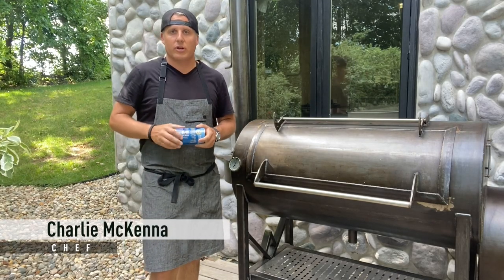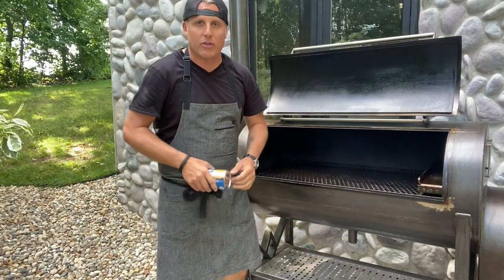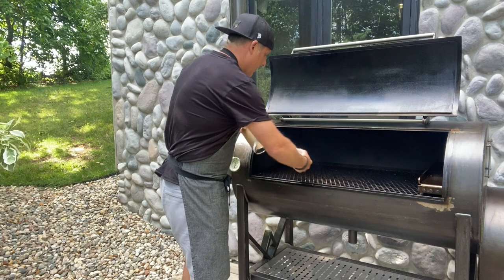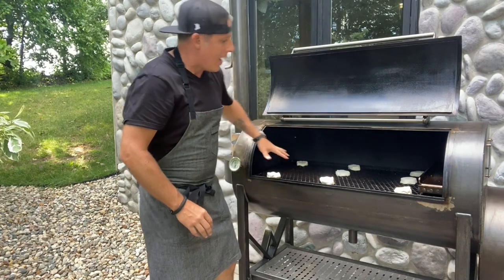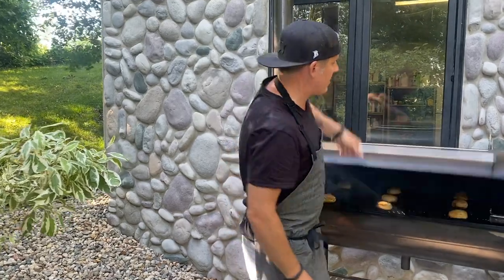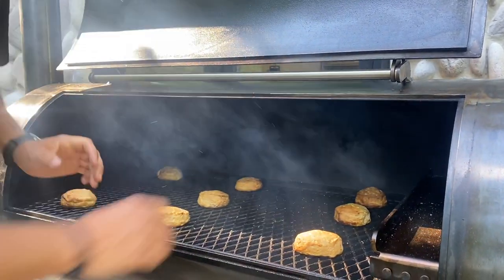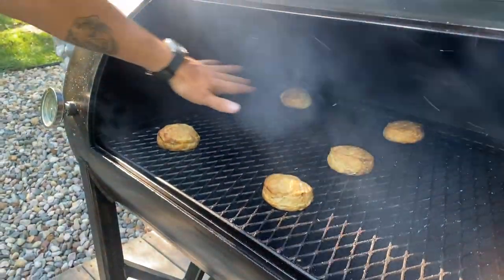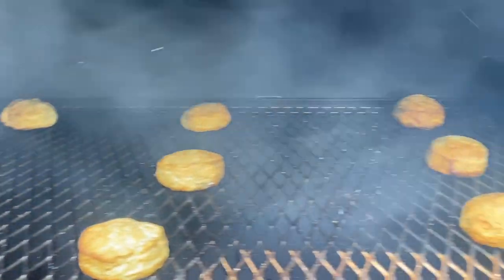Biscuit Test on a Mill Scale 94 Gallon Smoker with Charlie McKenna